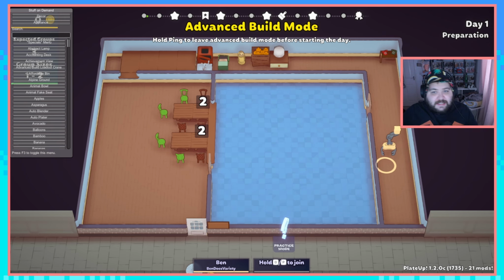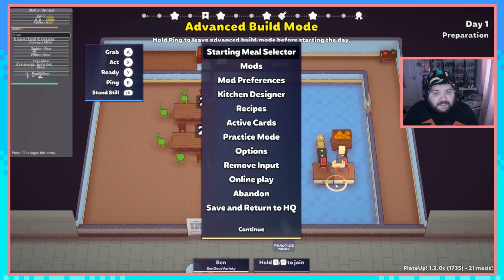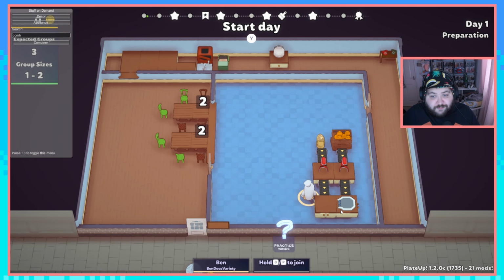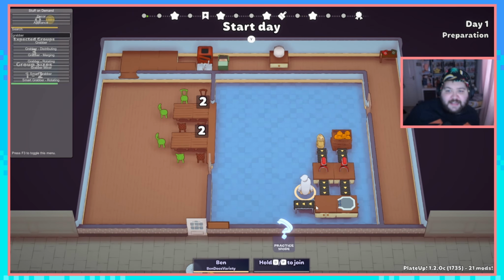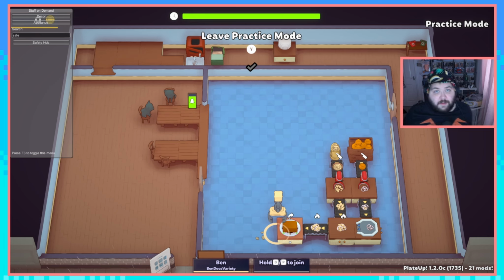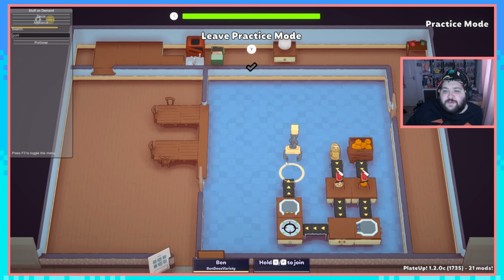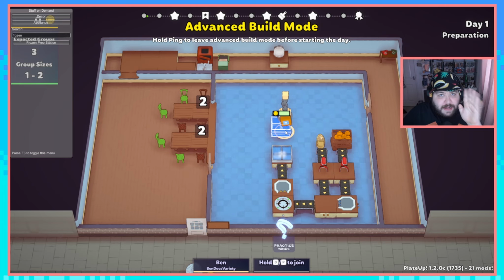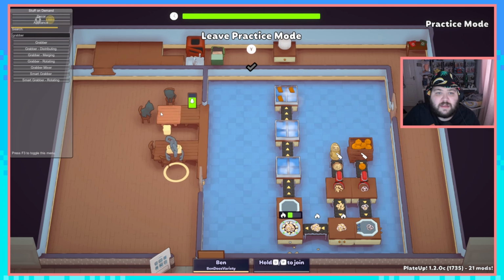The BEST Way To Automate Nut Roast On PlateUP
In this PlateUp! video, I’ll show you how to fully automate the process of making Nut Roast, so you can focus on serving your hungry customers with ease! 🥜🔥 Say goodbye to the chaos of manual prep and hello to efficiency and consistency.

In this video, you'll learn:
✅ The best setup for automating Nut Roast.
✅ How to use conveyors, combiners, and other tools effectively.
✅ Tips to optimize your kitchen layout for maximum efficiency.

Whether you’re a PlateUp! newbie or a seasoned chef, this guide will help you take your restaurant to the next level! 🍴✨

Useful links (If Any) are below: